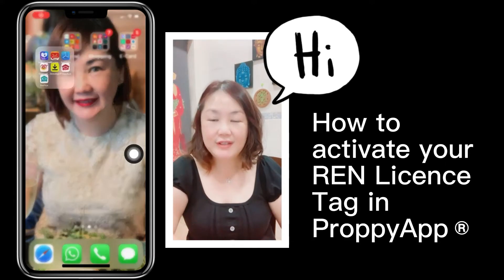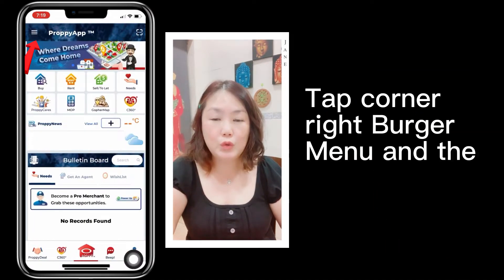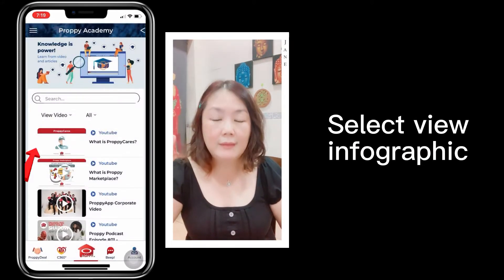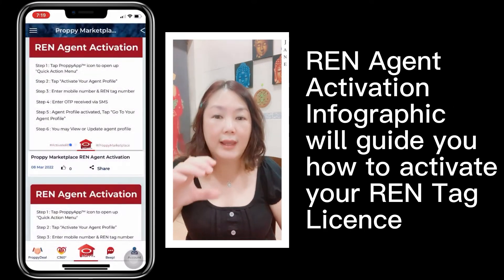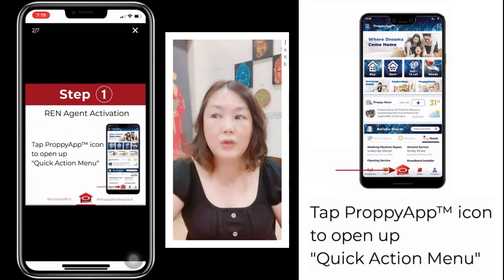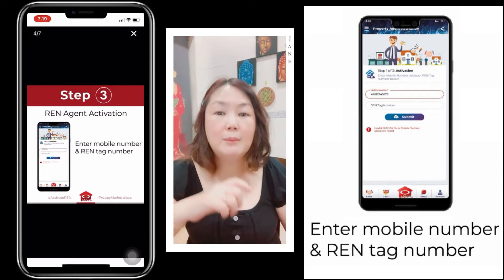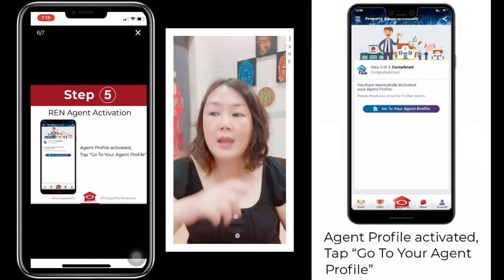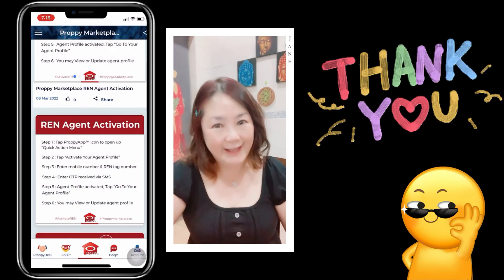ProppyApp® User Experience Series - Jodie Chai on REN License Activation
Fellow Property Agents,
Do you find it time consuming putting up a listing on your own?

Our fellow user Jodie Chai would like to share with you her experience using ProppyApp’s Marketplace.

Let’s change the way we list, sell and rent properties together with ProppyApp!

Activate your REN profile via the steps shown in the video link below and look forward to seeing you onboard!